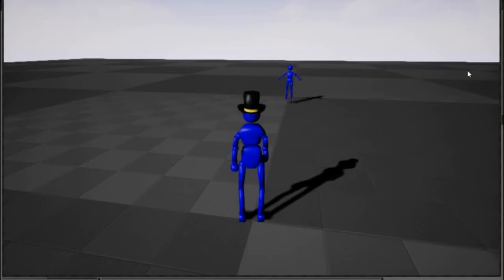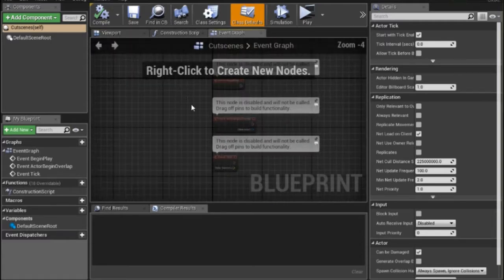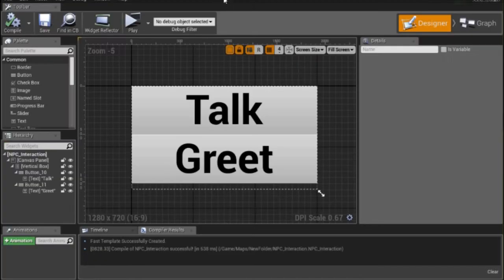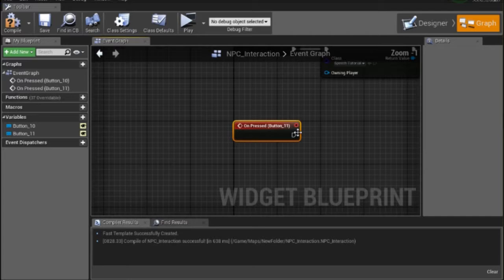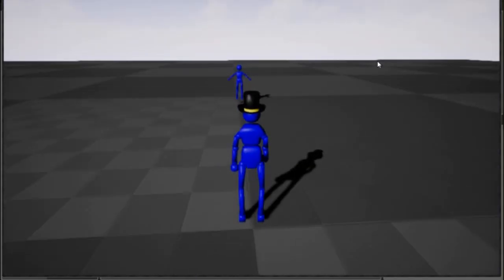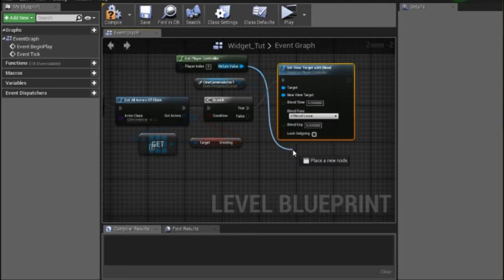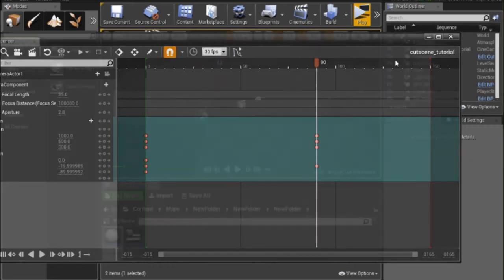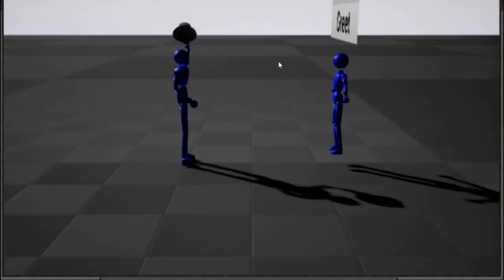UE4 Tutorial: Interactive Actor Widget Part 3 - Example 2 Cutscene Trigger